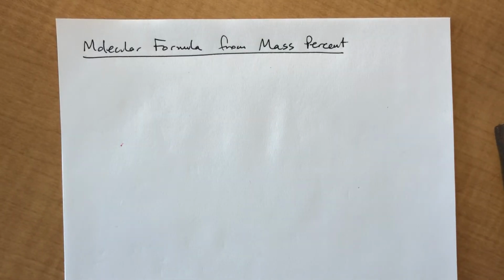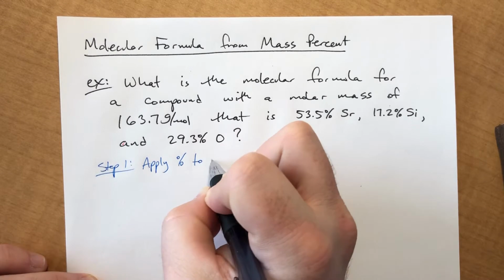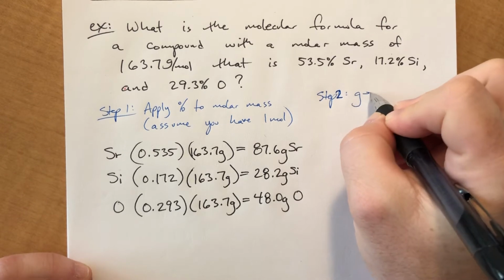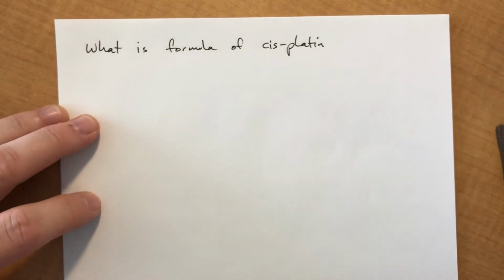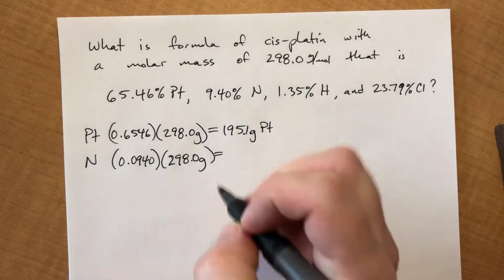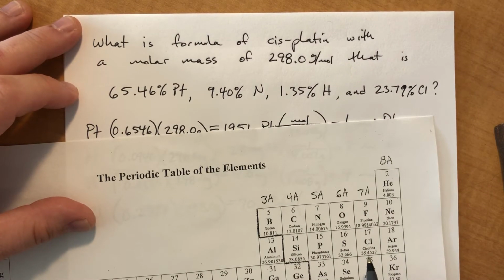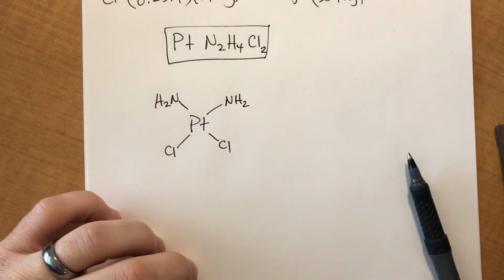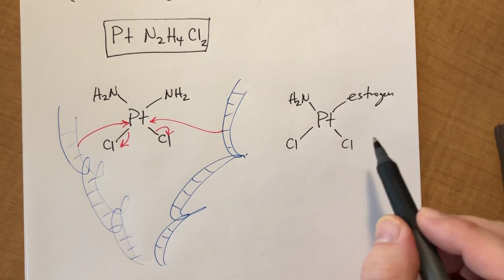Chapter 3:5 Molecular Formula from Mass Percent